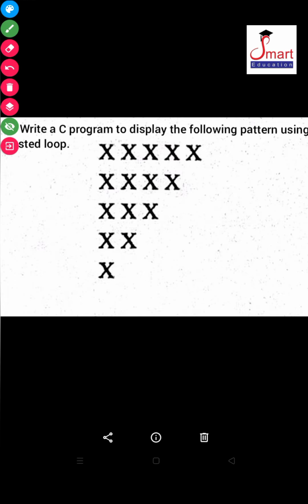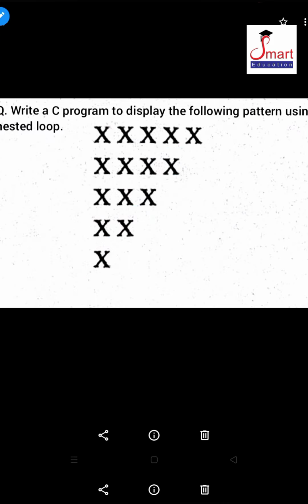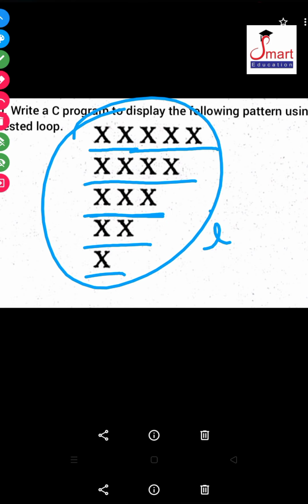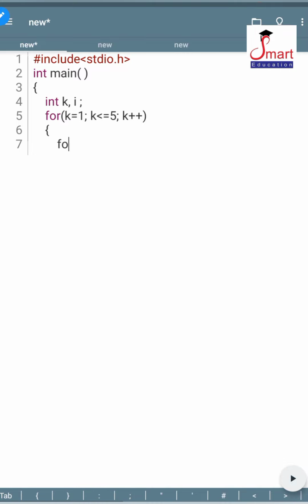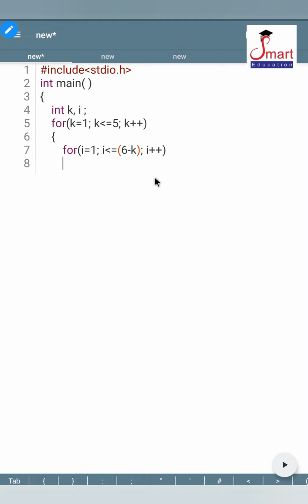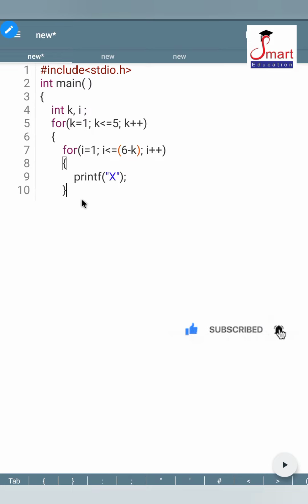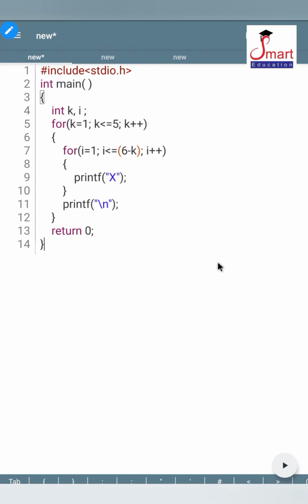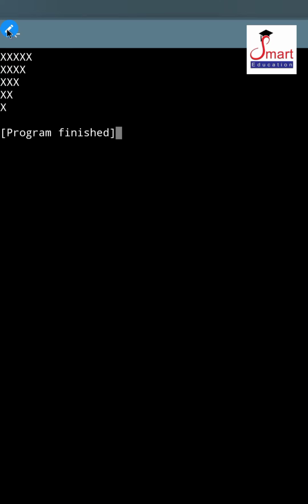Nested Loops in C | Learn C programming | C Programming for beginners | Nested Loops in C Class 10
Nested Loops class 10 |
Nested Loop class 10 |
Nested Loop in C class 10 |
Nested Loops in C class 10 |
Nested Loops in C class 10 notes |

C program :: C programming :: Coding in C :: Learn C programming.
Viewers can get knowledge about the looping knowledge in C programming language by watching this video. Learn C programming. Learn C programming for beginners.

Chapter 5 Computer class 10 SEBA
Computer class 10 chapter 5
Computer chapter 4 class 10
Nested Loops in C
Looping in C programming
Chapter 5 Computer Science class 10
Computer Science class 10 chapter 5
Computer Science chapter 5 class 10

This video specially helps the viewers who are related to the computer, IT, ICT, Programing, etc.

Students of class 10 SEBA can really get precious help by watching this video about C programming. Looping in C programming.
Smart education by Padmadeep.
By watching this video students can easily understand about the Loop in C programming (Chapter number 5) of the Computer Science subject of SEBA - Board of Secondary Education, Assam.
Students or viewers who want to know and learn about the looping in C can also get wonderful help by watching this video.

C program to display pattern.
Computer class 10.
Computer class X Assam.
Computer Science class X Assam.
Computer class 10 Assam.
Computer Science class 10 Assam.
Computer notes Class 10.
Computer notes Class X.
Computer Science Class 10 Seba.
Class 10 Computer Science SEBA.
Computer Science for class 10.
Chapter 5 Computer Science.
Chapter 5 Computer Science class 10 SEBA.
Looping in C class 10 SEBA.
Computer class 10 SEBA.
Chapter 5 Computer Class 10.
Exercise chapter 5 Computer Science class 10 SEBA.